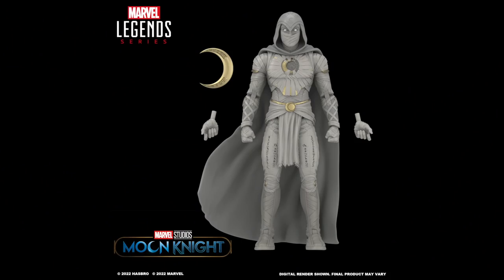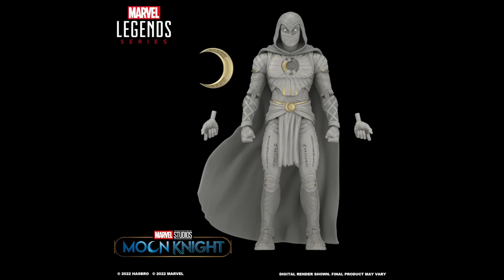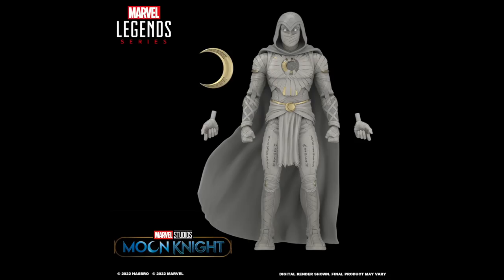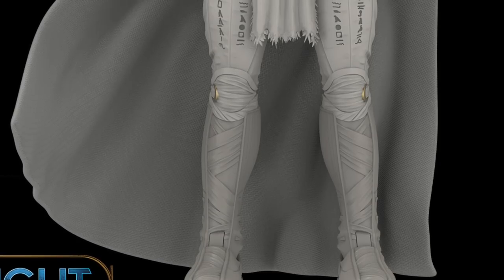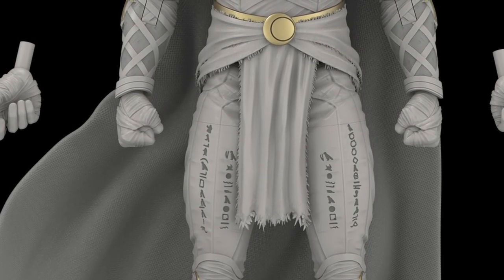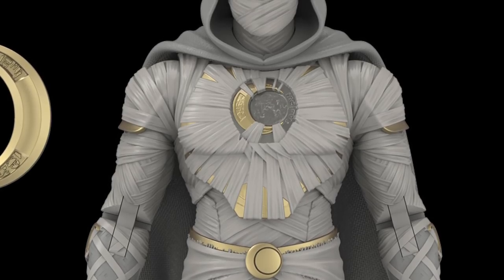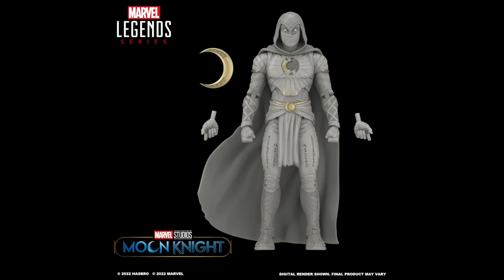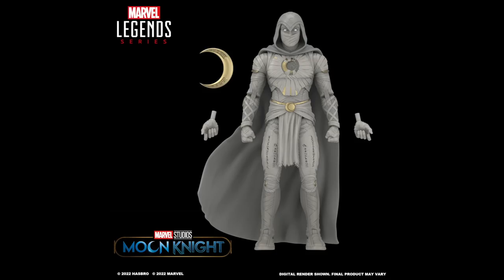Marvel Legends Moon Knight Disney+ Series MCU Hasbro Action Figure Revealed